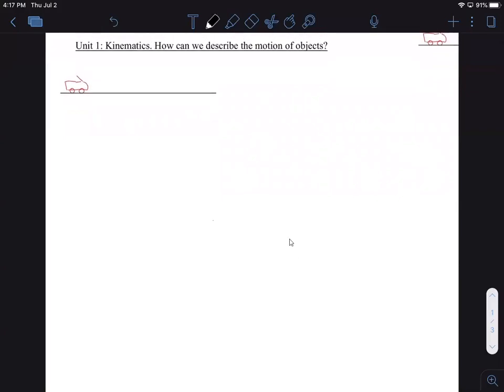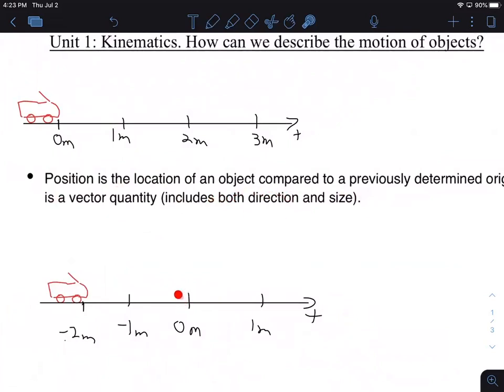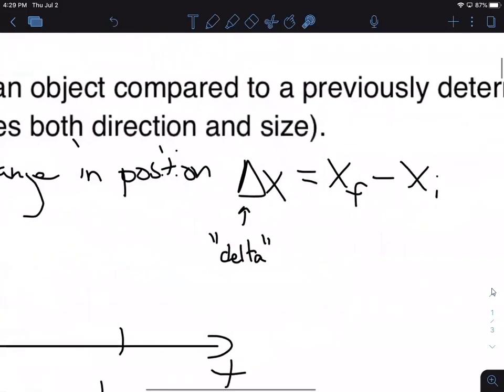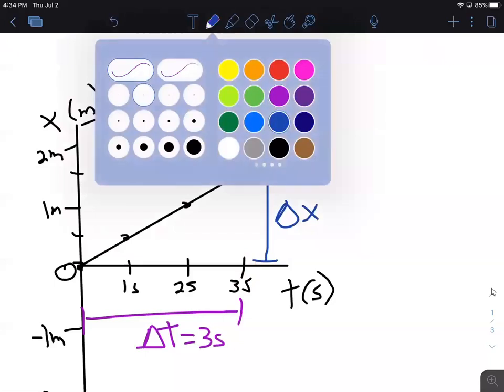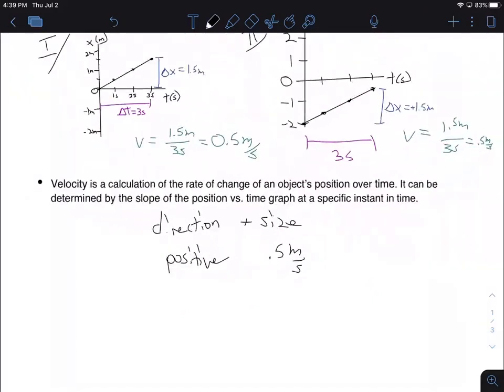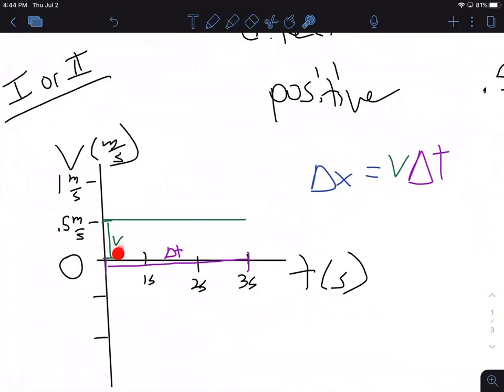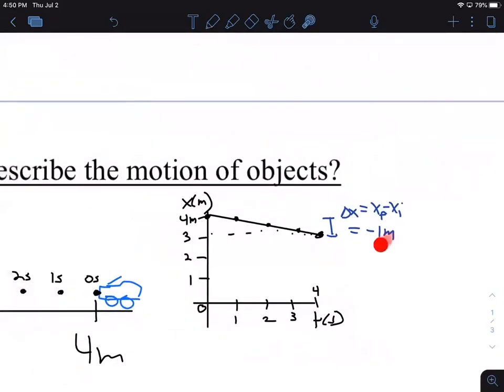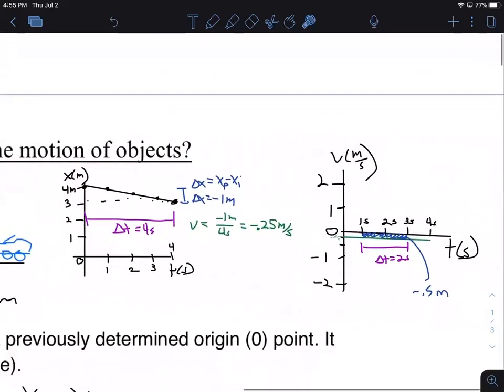1. Constant Velocity Model